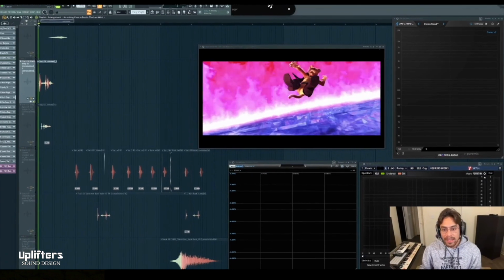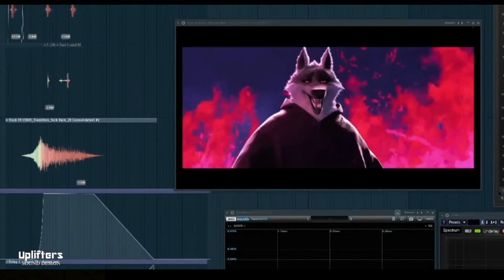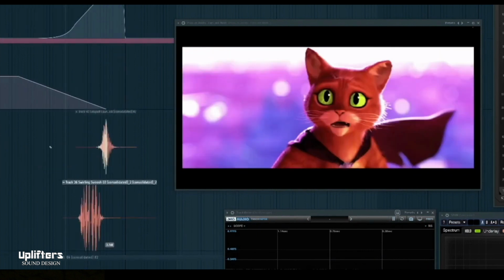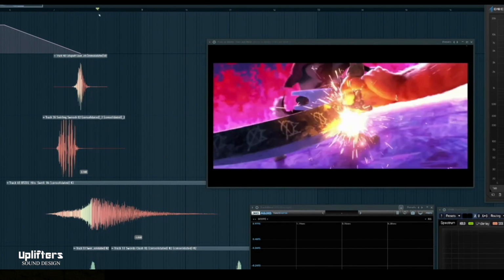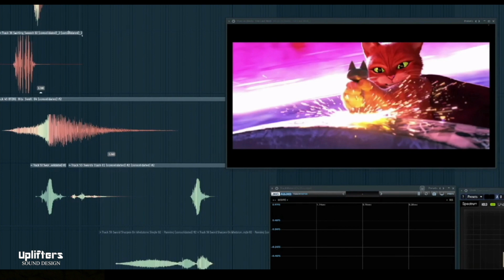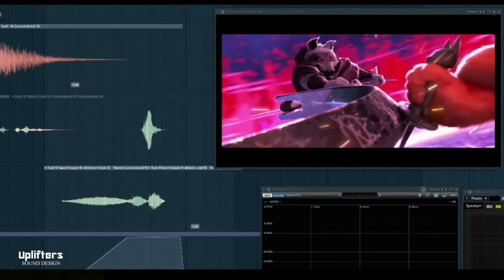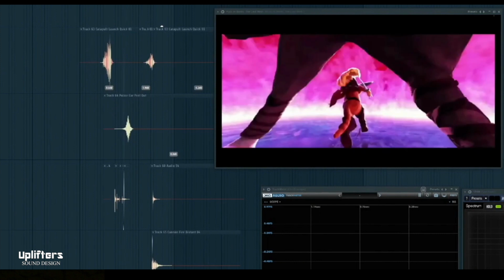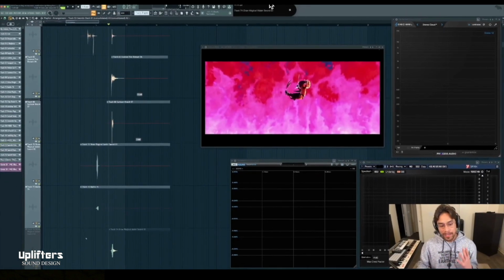Sound Re-Design Breakdown- Death vs Puss Final scene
In this video, I break down a redesign of a scene I did from, "Puss in Boots: The Last Wish." In this scene Puss faces his nemesis Death in an ultimate battle which will decide his fate. We'll cover all the plugins I used for processing the audio. What and why certain decision were made to choose certain sounds. And I'll discuss my approach to creating the scene in general.